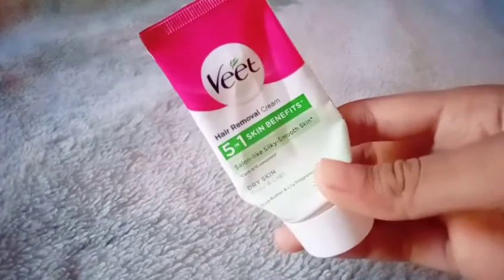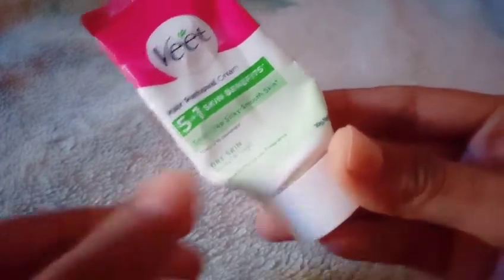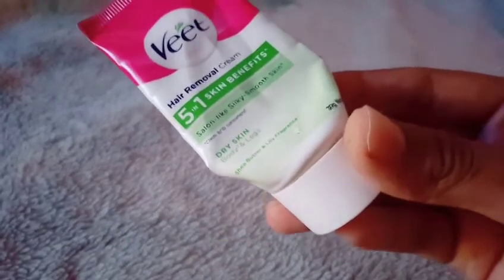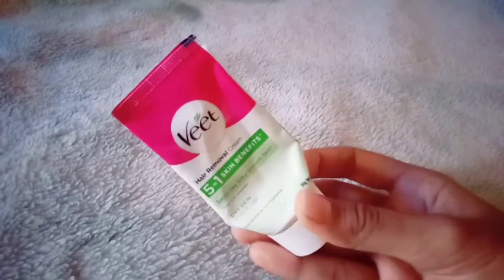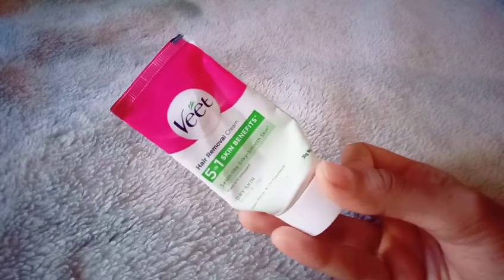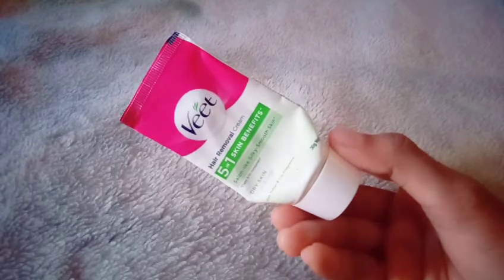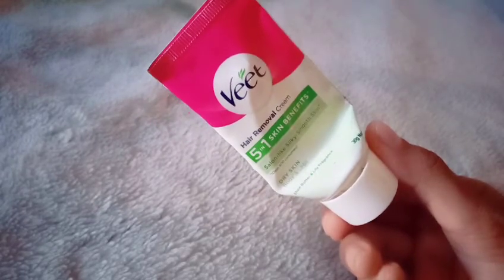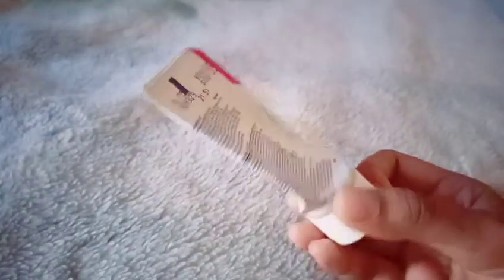🔥Veet hair removal cream |Just wasted money☹️😞💵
Hello my dear sweathearts Anthekkayund Vishesham allavarkkum sugamalle 😊😁❤️
Veet hair removal cream Unboxing video